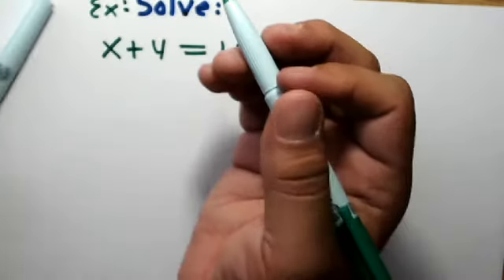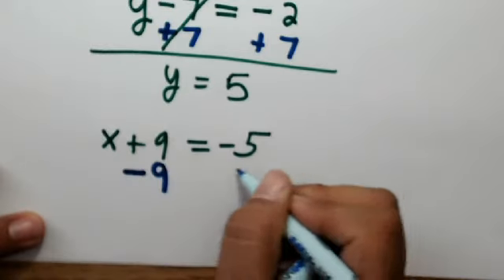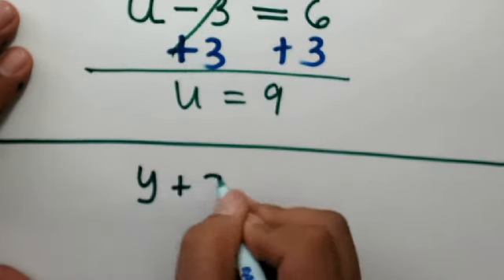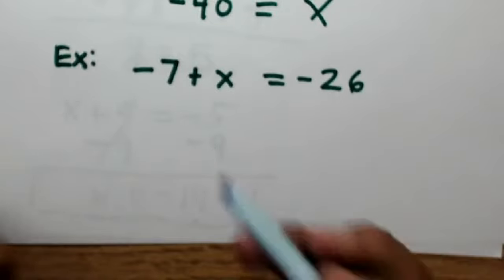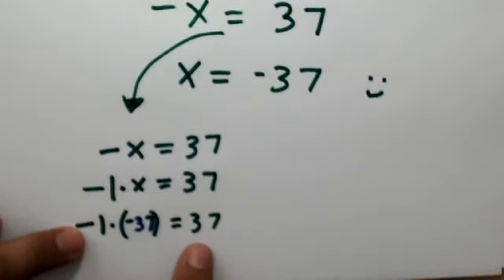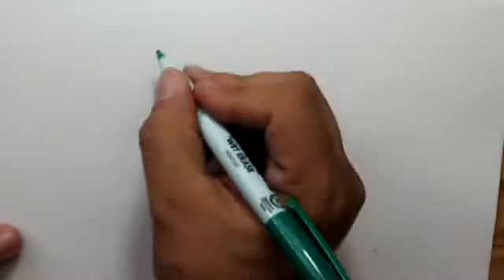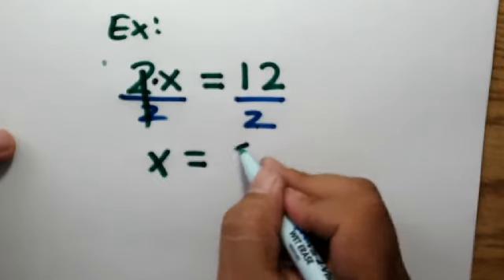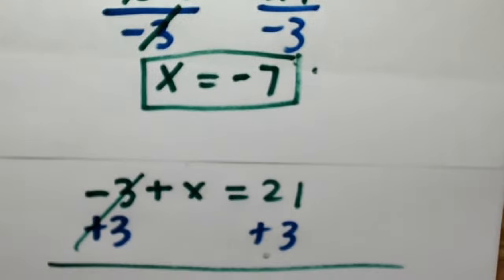SJA PRE-ALGEBRA (22 SEPTEMBER)